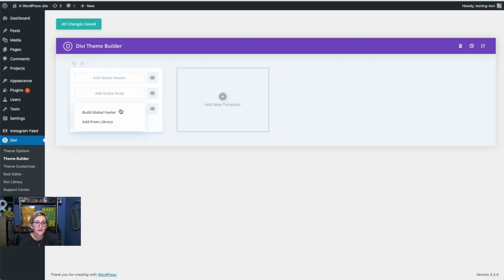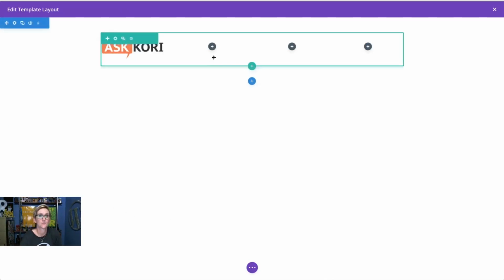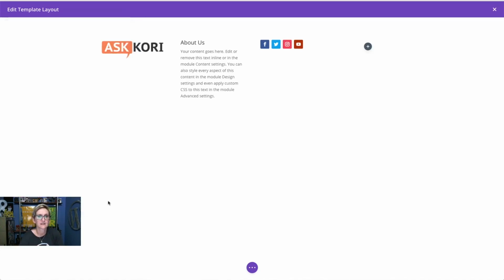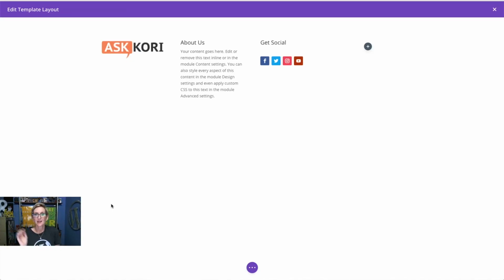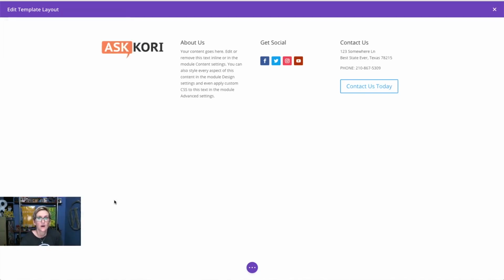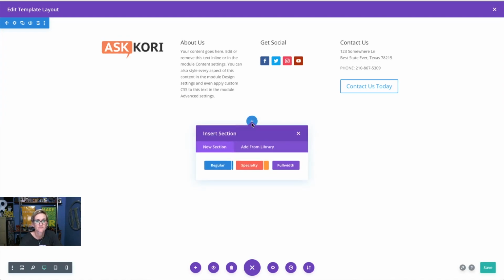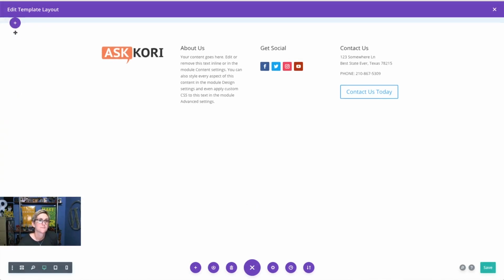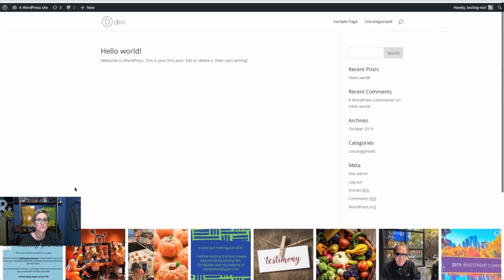How to Build Custom Footers in WordPress - Divi 4.0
Divi 4.0 offers the ability to build custom Footers with drag and drop ease. Kori Ashton will show you how to easily apply a custom footer layout that includes an Instagram feed.